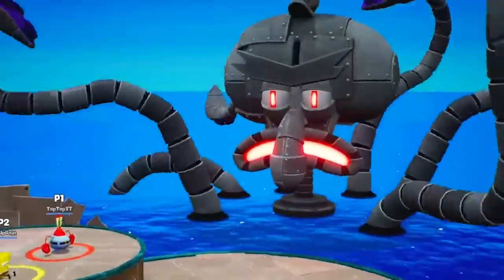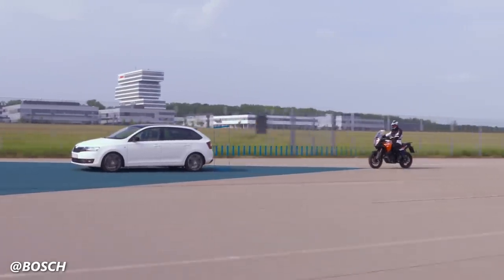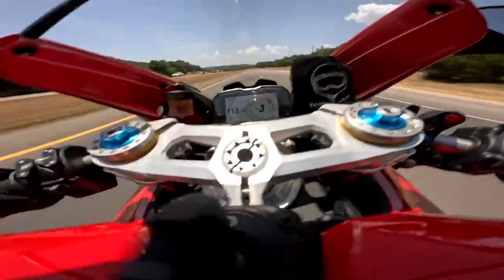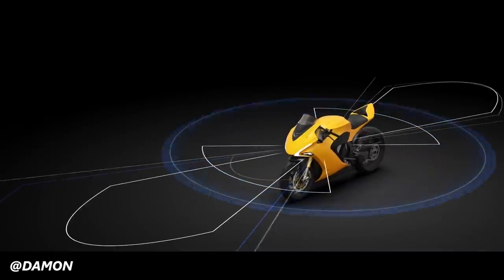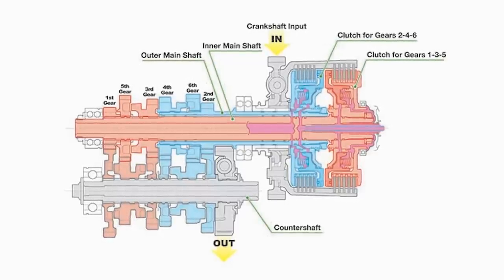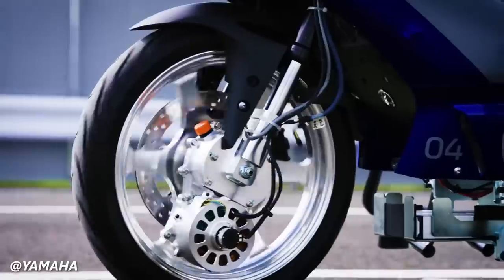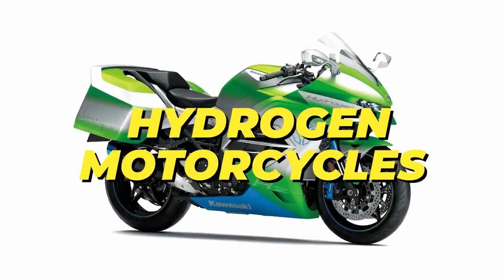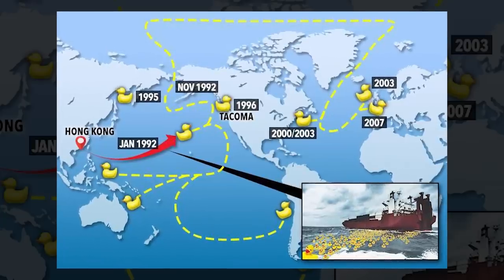Top 10 Crazy NEW Technologies on Motorcycles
ONLY 2 DAYS LEFT to enter to win my Yamaha R6!! and purchase anything in the store for the chance to win!

CHAPTERS
0:00 Intro
0:24 Radar Cruise Control
2:22 Unified Braking
5:09 Radar Collision Warning
6:23 Damon CoPilot
8:19 Honda DCT
9:39 Yamaha Motoroid
11:14 Sustainable Consumables
12:19 Triumph Biofuels
12:53 Hydrogen Bikes
13:49 Adaptive Ride Height